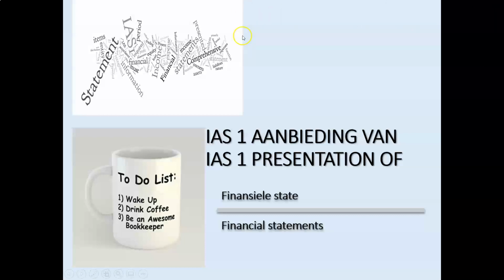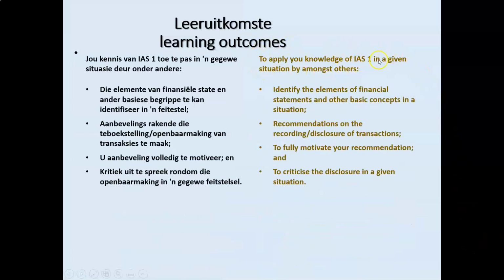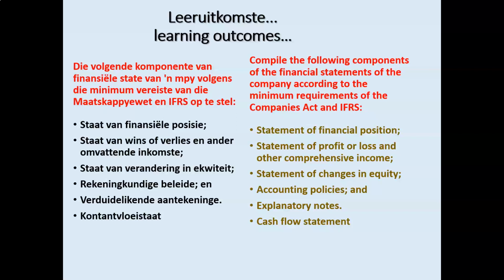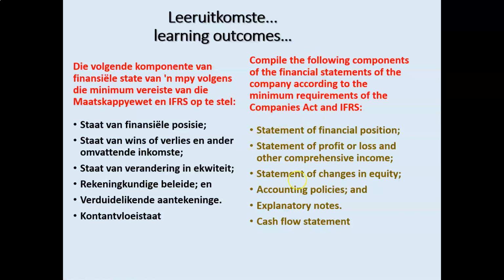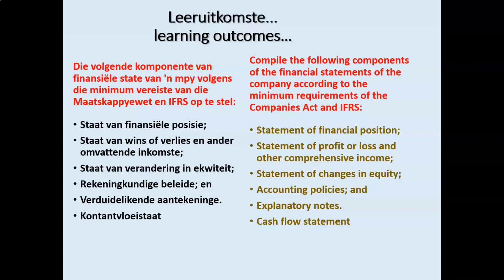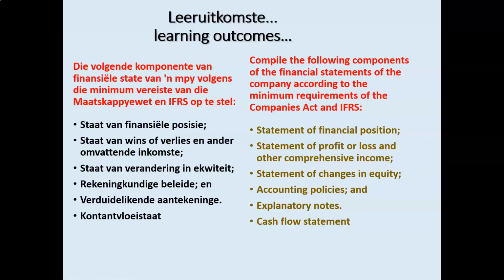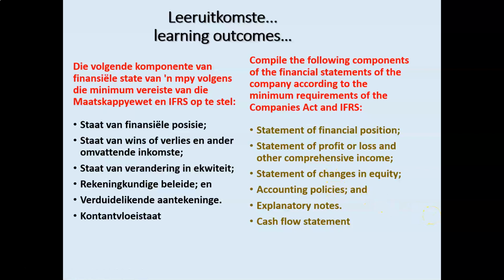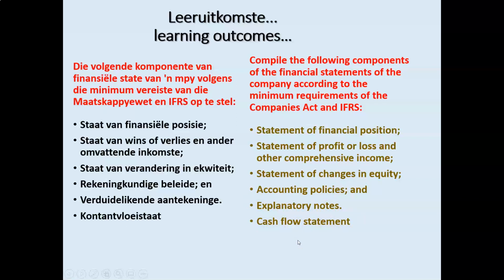IAS 1 (1) Eng